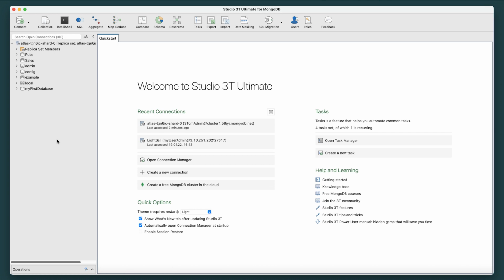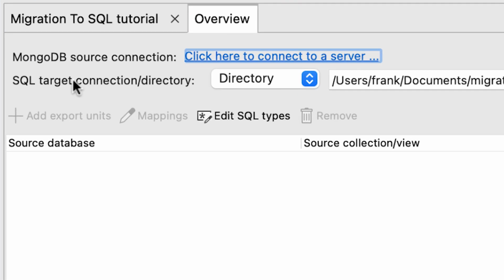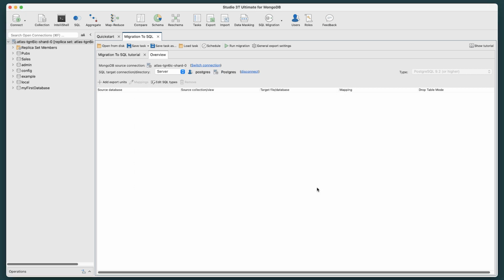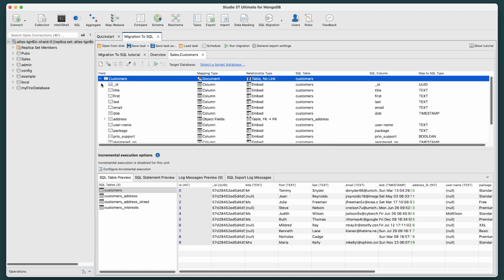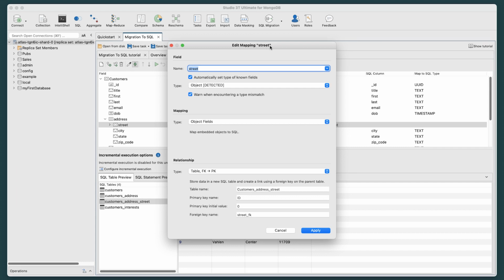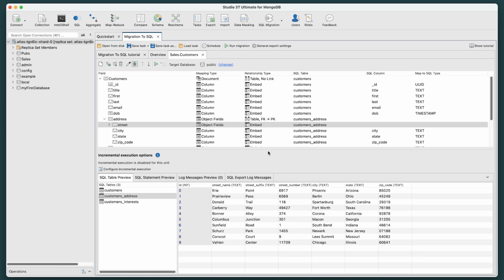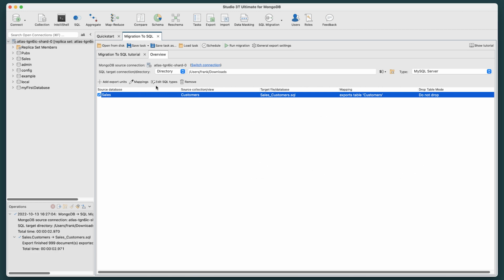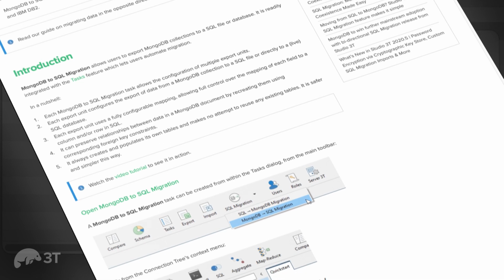MongoDB to SQL Migration | Using Studio 3T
In this Studio 3T Highlights video, we’ll go over how to migrate data from MongoDB to a SQL database.